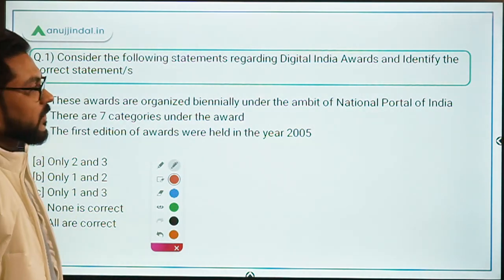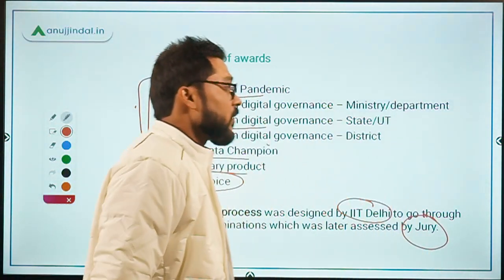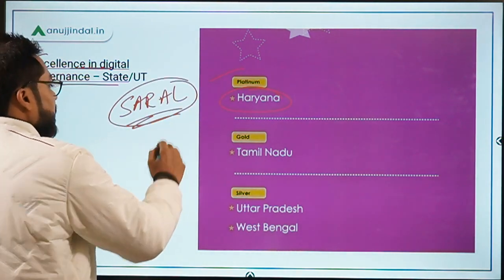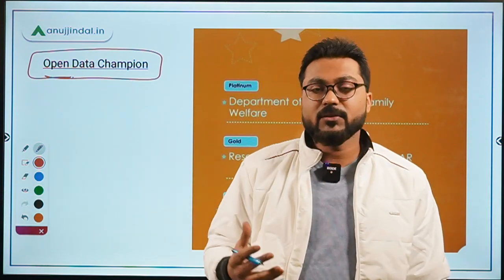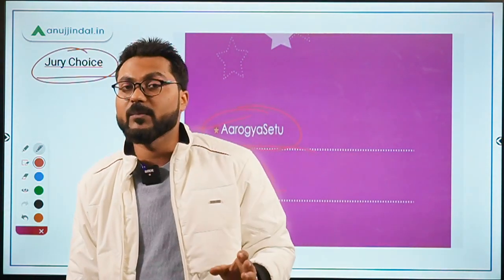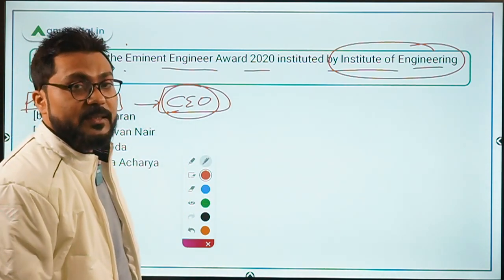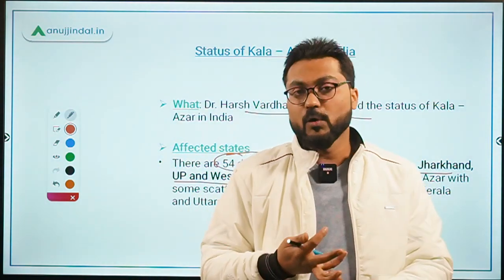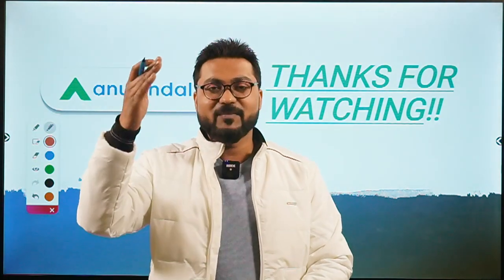PIB 247 | PIB Analysis | Current Affairs | Day 186 - by Manish Mishra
In this session, we will discuss about Digital India Awards 2020, Eminent Engineer awards 2020, the Review of the status of Kala - Azar in India, and other important PIB news.